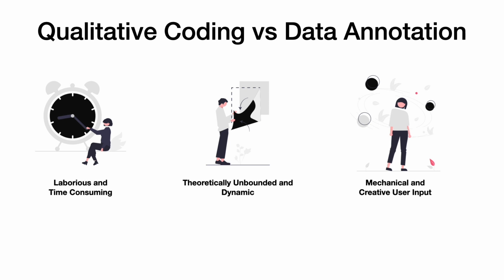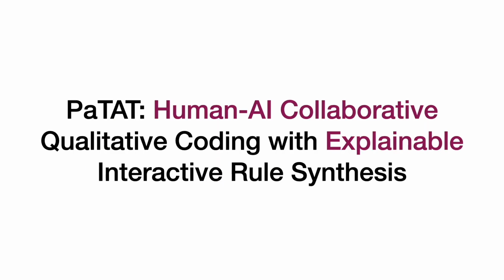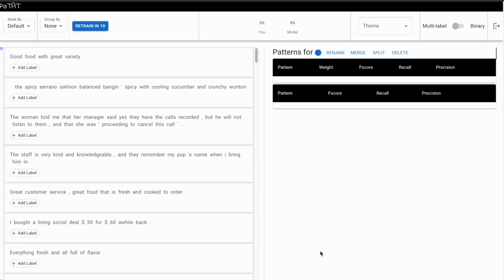Demo Video: PaTAT: Human-AI Collaborative Qualitative Coding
PaTAT: Human-AI Collaborative Qualitative Coding with Explainable Interactive Rule Synthesis

Over the years, the task of AI-assisted data annotation has seen remarkable advancements. However, a specific type of annotation task, the qualitative coding performed during thematic analysis, has characteristics that make effective human-AI collaboration difficult. Informed by a formative study, we designed PaTAT, a new AI-enabled tool that uses an interactive program synthesis approach to learn flexible and expressive patterns over user-annotated codes in real-time as users annotate data. To accommodate the ambiguous, uncertain, and iterative nature of thematic analysis, the use of user-interpretable patterns allows users to understand and validate what the system has learned, make direct fixes, and easily revise, split, or merge previously annotated codes. This new approach also helps human users to learn data characteristics and form new theories in addition to facilitating the ``learning'' of the AI model. PaTAT’s usefulness and effectiveness were evaluated in a lab user study.

PaTAT: Human-AI Collaborative Qualitative Coding with Explainable Interactive Rule Synthesism Simret Araya Gebreegziabher*, Zheng Zhang*, Xiaohang Tang, Yihao Meng, Elena Glassman, and Toby Jia-Jun Li, Proceedings of the ACM Conference on Human Factors in Computing Systems (CHI 2023)